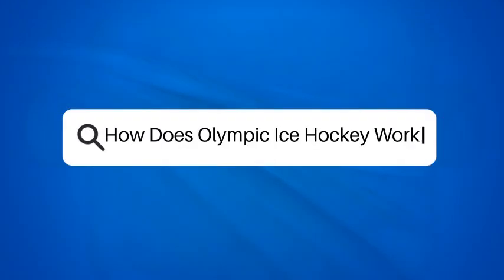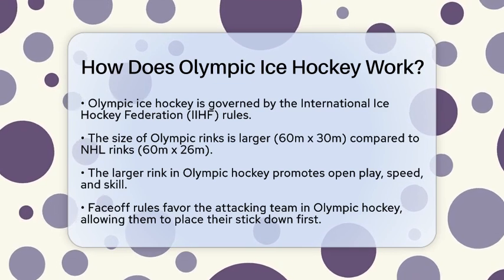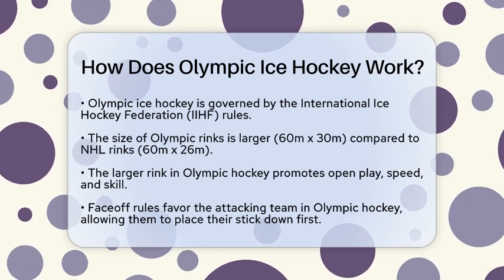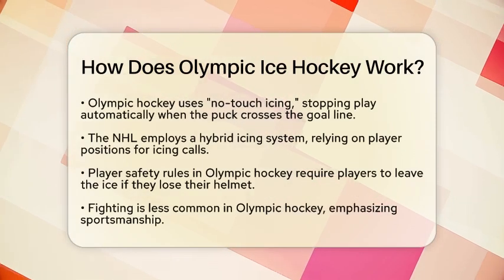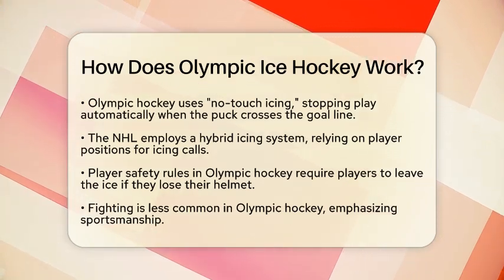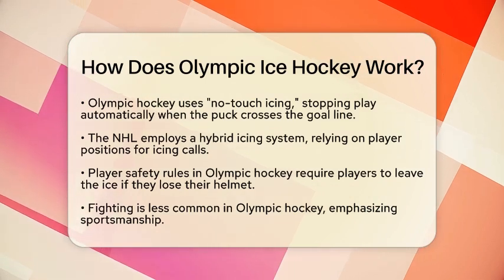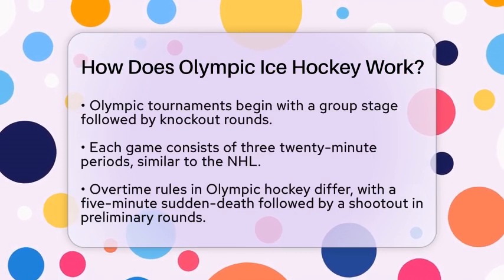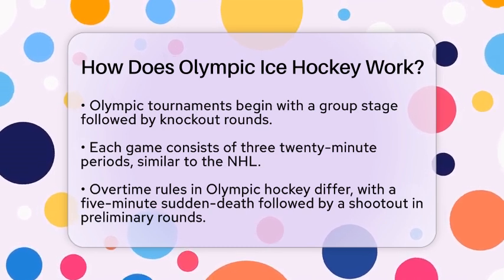How Does Olympic Ice Hockey Work? - Hockey Fan Network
How Does Olympic Ice Hockey Work? Ice hockey at the Olympic level brings a unique flair to this beloved sport. In this engaging video, we will uncover the key elements that make Olympic ice hockey distinct from the NHL. From rink dimensions and gameplay rules to player safety measures and tournament formats, we will provide a comprehensive overview of how the Olympics shape the game. You’ll learn about the differences in faceoff procedures and icing rules, which impact the pace of play.

Additionally, we’ll discuss the importance of player safety in Olympic hockey and how it contrasts with NHL practices. The format of the Olympic tournament, including the group stage and knockout rounds, adds another layer of excitement to the competition. With teams representing various countries and the occasional participation of NHL players, we will highlight how international styles come together on the ice.

Join us as we navigate through the fascinating world of Olympic ice hockey, showcasing its unique characteristics and the thrilling competition it offers.

About Us: Welcome to the Hockey Fan Network, your ultimate destination for all things hockey and NHL! Whether you're a die-hard supporter or just starting to appreciate the game, this channel is designed to bring you the latest updates, thrilling highlights, and engaging discussions surrounding the NHL and its players.